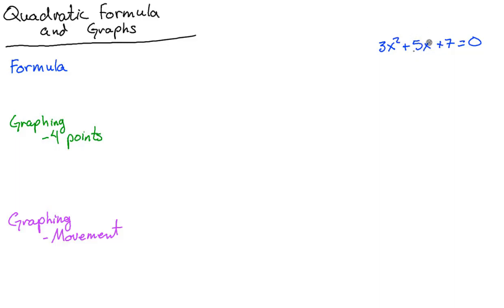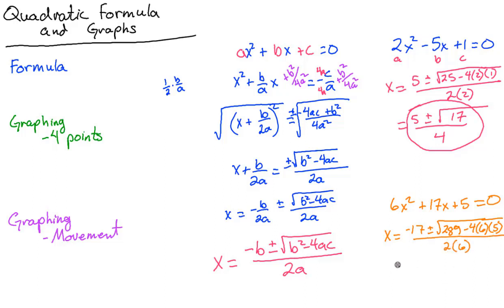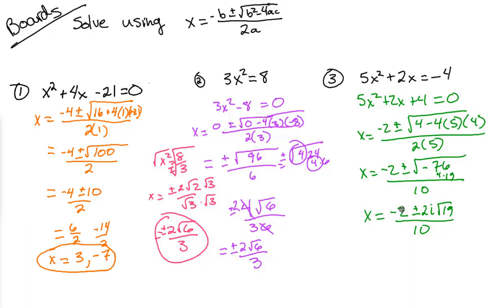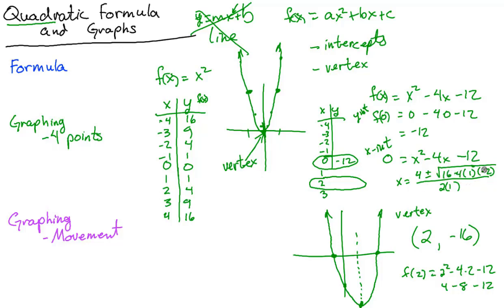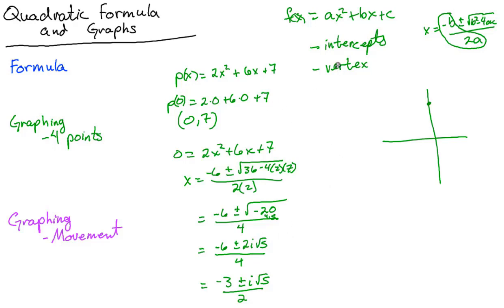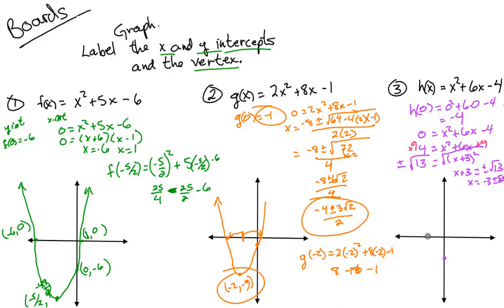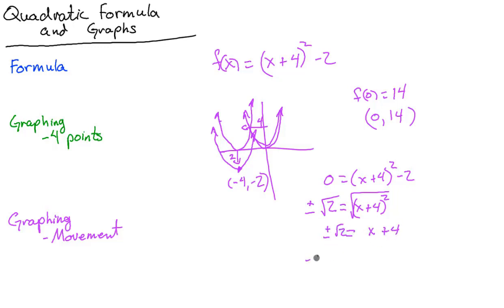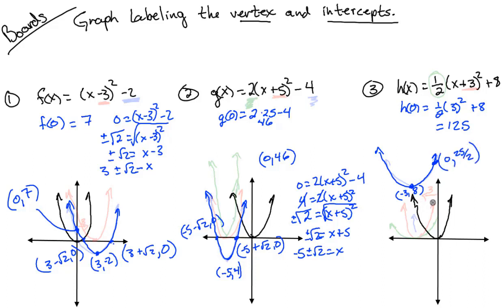Old 101 8-2 Quadratic Formula and Graphing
10:41 Error. Should be (3x+1)(2x-5)

Instruction for Section 8-2 of the textbook for a Math 101 - Intermediate Algebra Course.